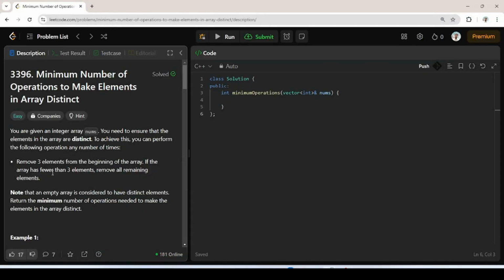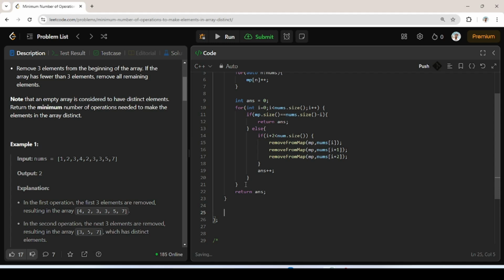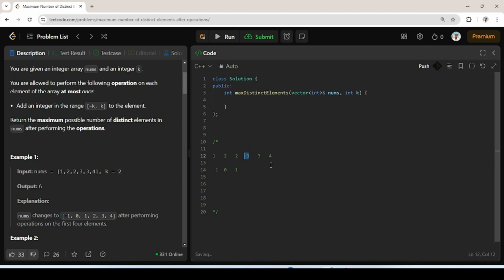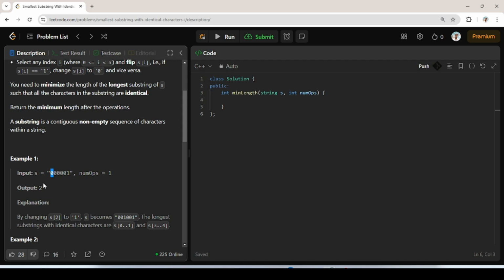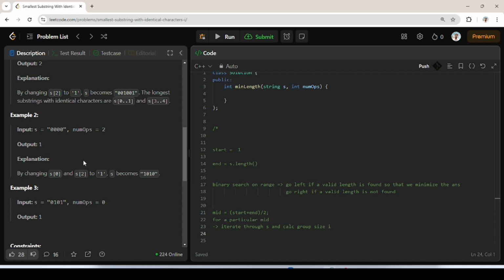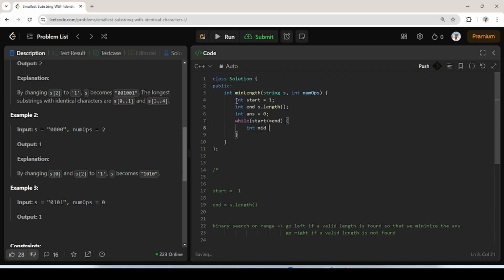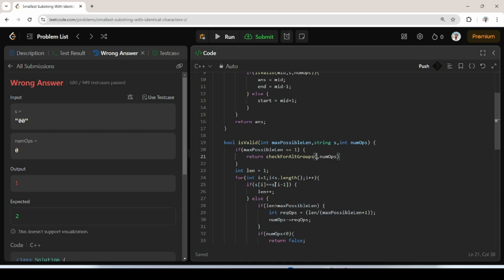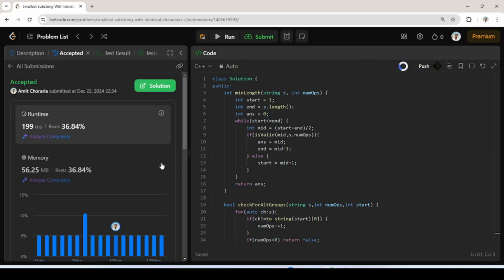Weekly Contest 429 | 3396, 3397, 3398 and 3399 | Leetcode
3396. Minimum Number of Operations to Make Elements in Array Distinct

3397. Maximum Number of Distinct Elements After Operations

3398. Smallest Substring With Identical Characters I

3399. Smallest Substring With Identical Characters II